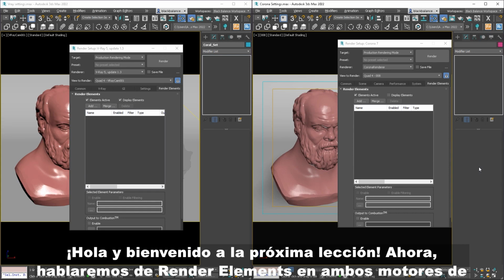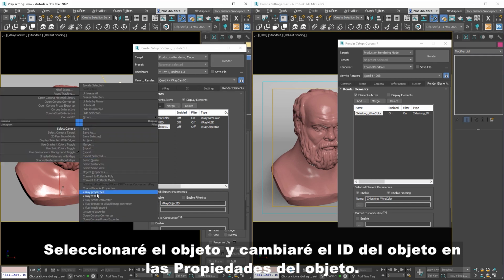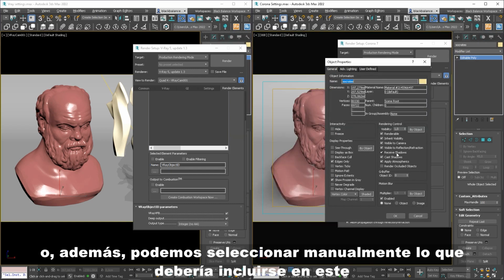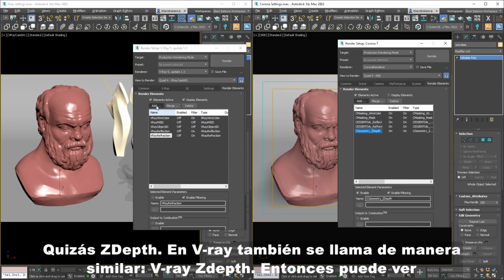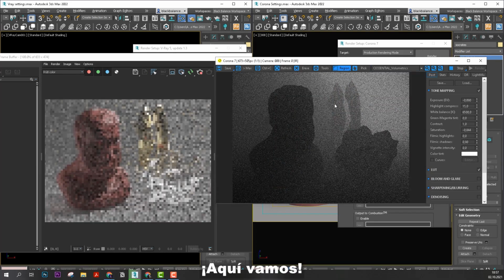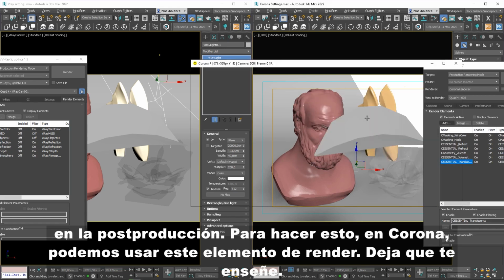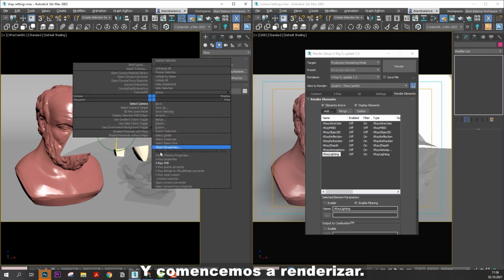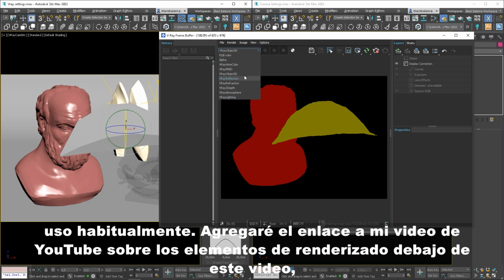Lesson 6 Corona V Ray Render Elements